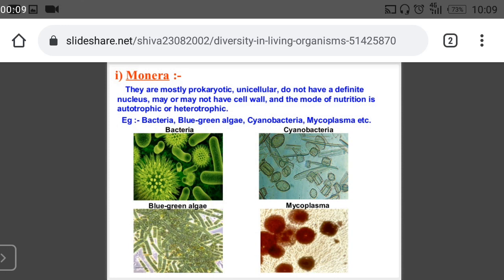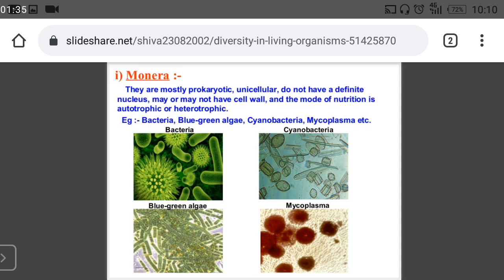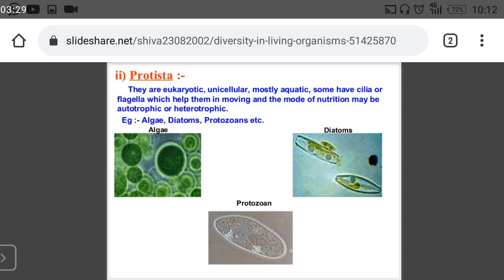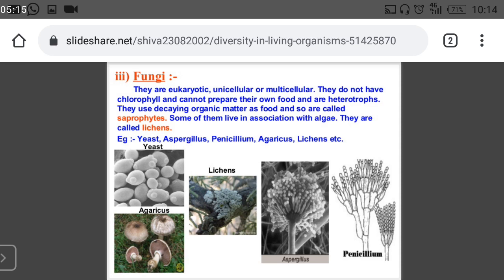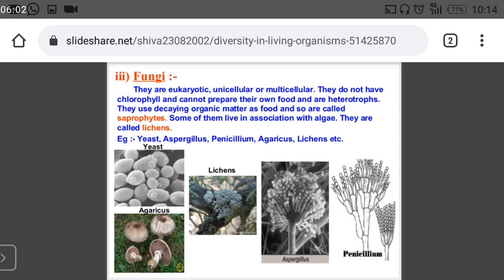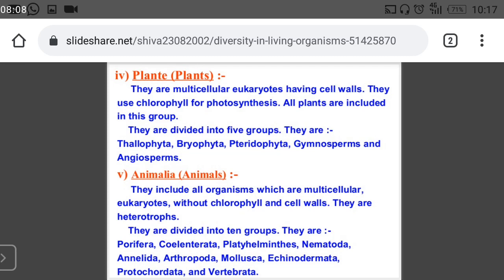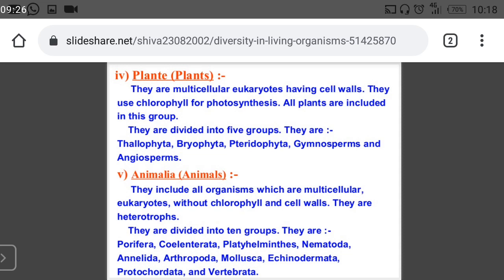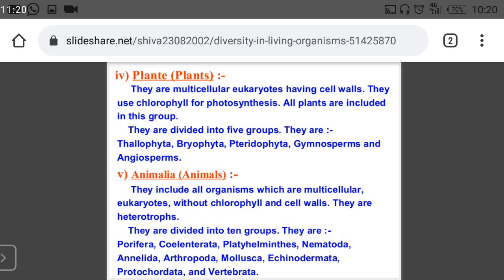kingdom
Living things are divided into five kingdoms: animal, plant, fungi, protist and monera. Living things are divided into five kingdoms: animal, plant, fungi, protist and monera.